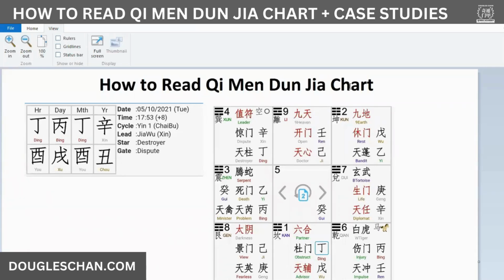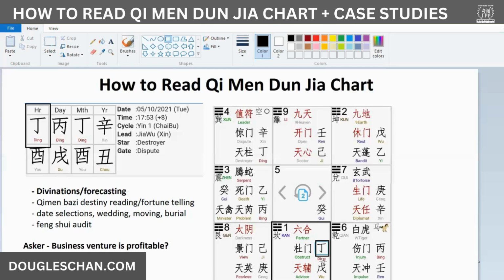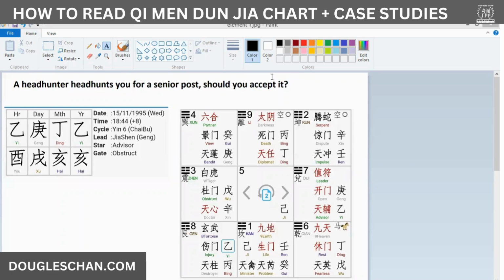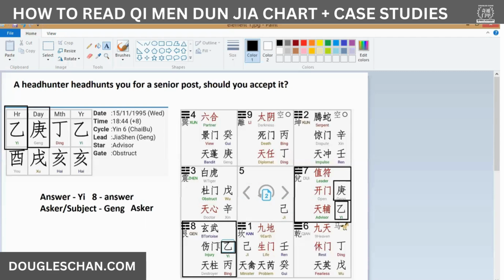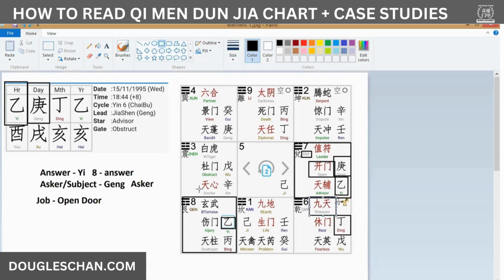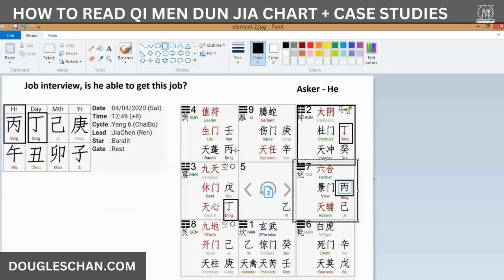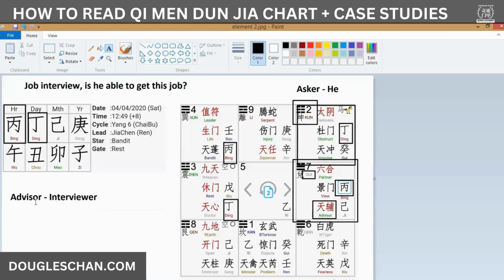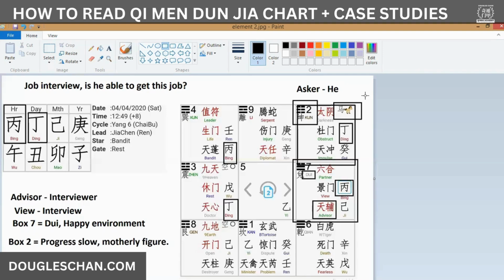How to read qi men dun jia chart + 2 case studies By Dougles Chan - Qi Men Dun Jia Grandmaster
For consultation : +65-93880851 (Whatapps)